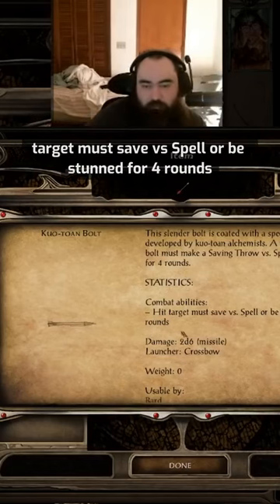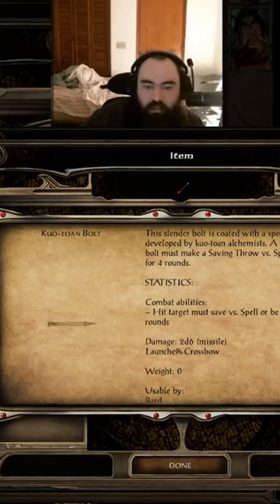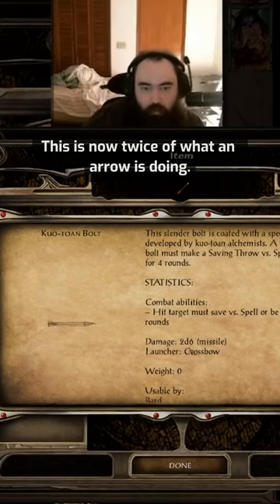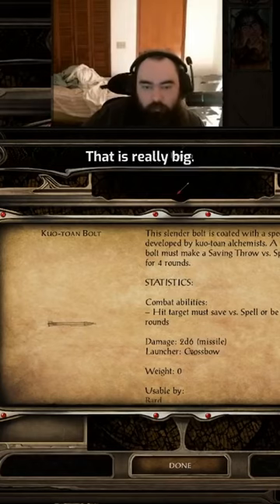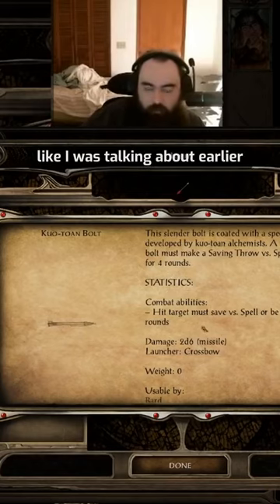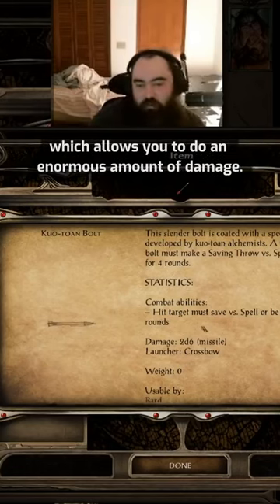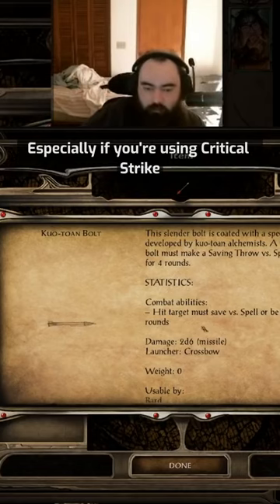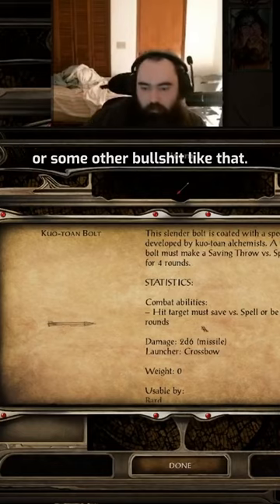Easily the best ammo | Baldur's Gate Enhanced Edition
Playing no reload with SCS on insane difficulty

Here is my twitch stream If you want to watch me play live